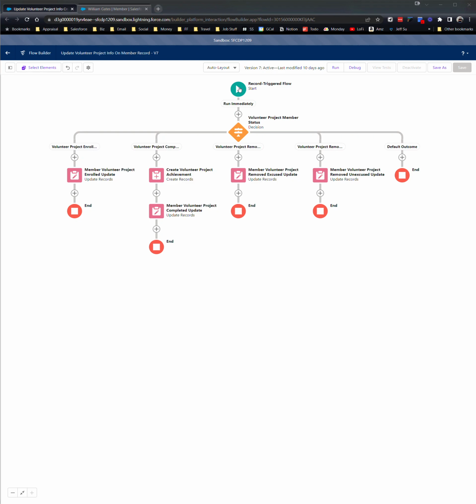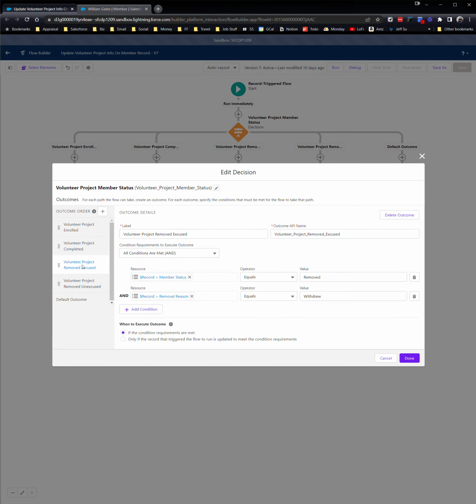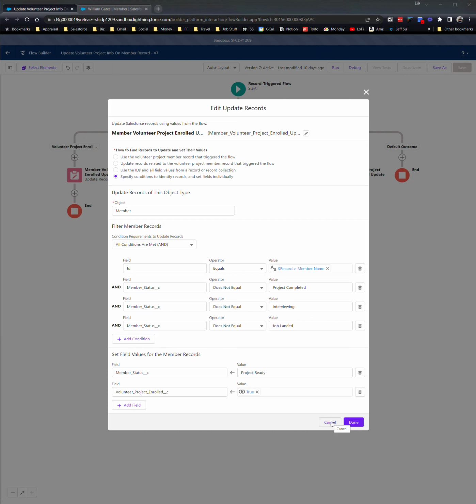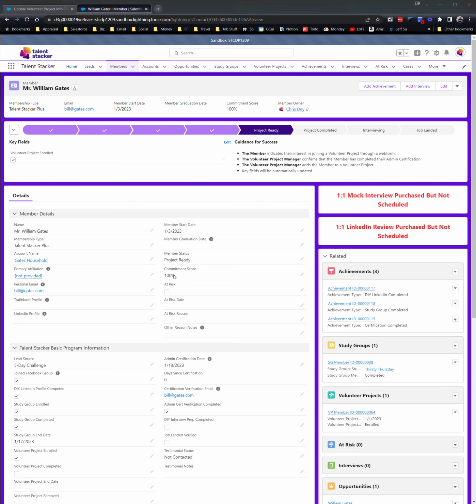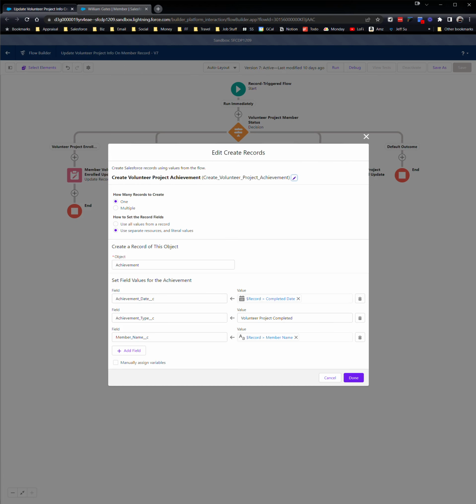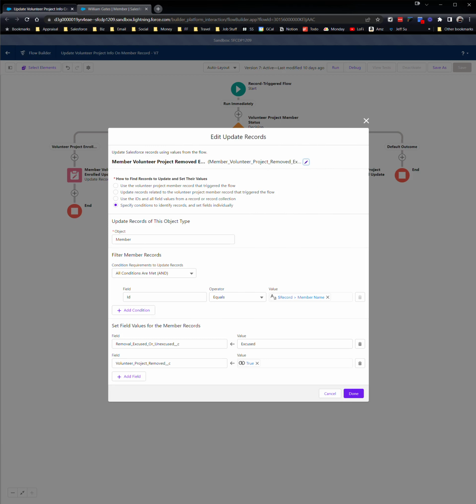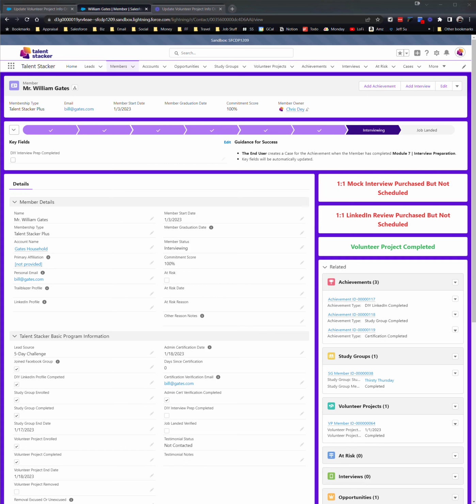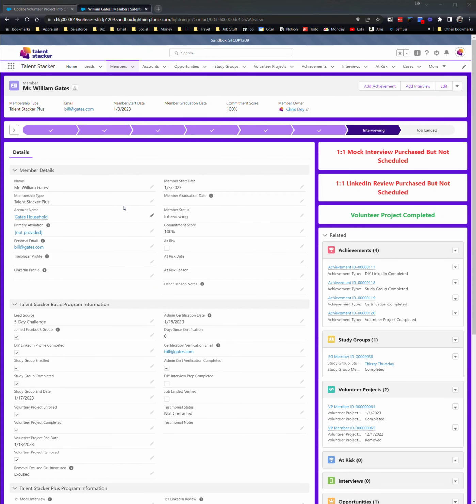Talent Stacker Flow Tutorial | Working With Volunteer Projects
In this video, we are looking at a Flow that I built for the Talent Stacker Career Development Program that is used when working with Volunteer Projects.